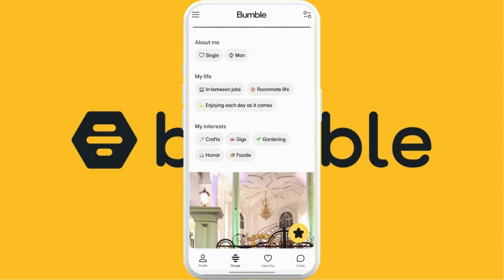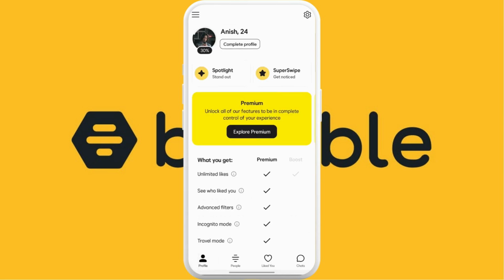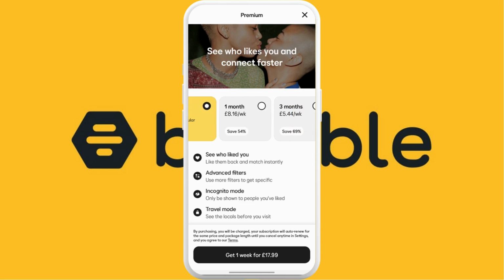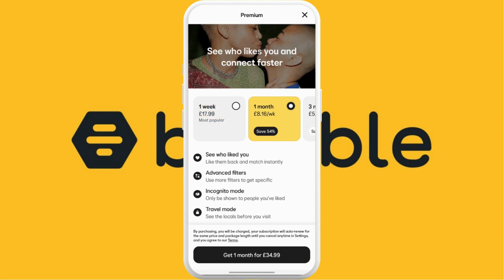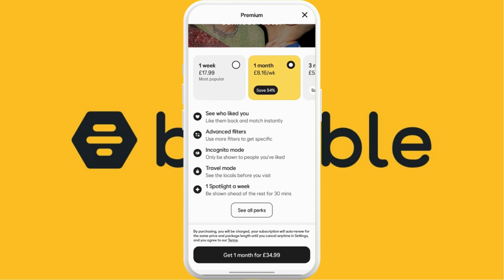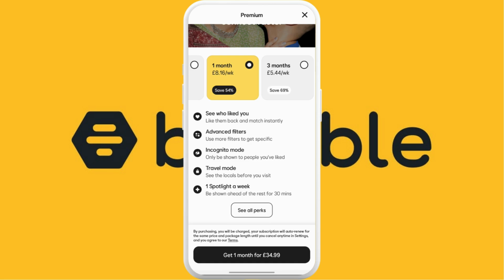How to Use Bumble Premium Features 2025?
Using Bumble Premium features in 2025 gives you advanced tools to boost your dating success. After upgrading to Bumble Premium, you can use Travel Mode to swipe in different cities worldwide, Beeline to instantly see who liked you, and Unlimited Swipes to never run out of chances. You’ll also get Rematch to reconnect with expired matches, Extend to give more time for replies, and Incognito Mode to control who sees your profile. Plus, Advanced Filters let you match based on specifics like lifestyle, interests, and relationship goals. Simply open Bumble → tap your profile icon → select Premium features → toggle or apply the ones you want to use for maximum results.